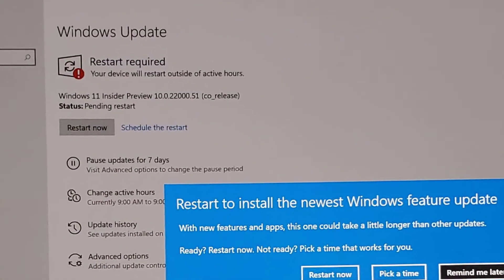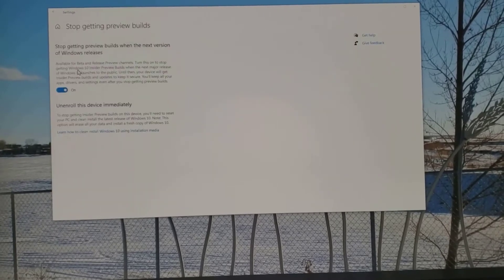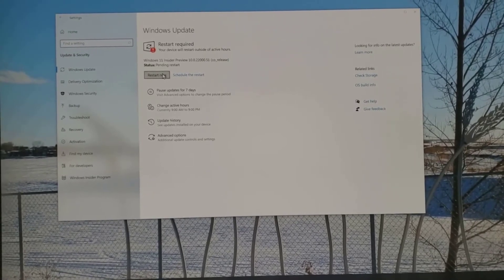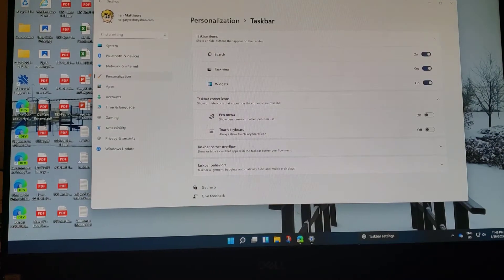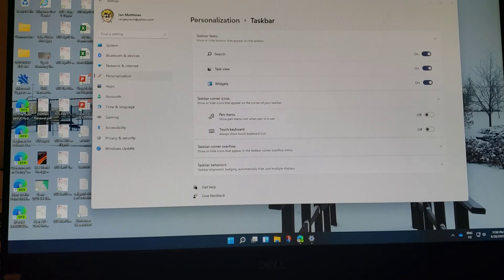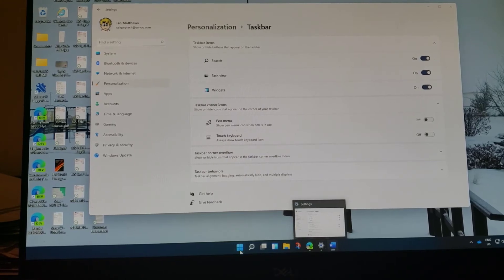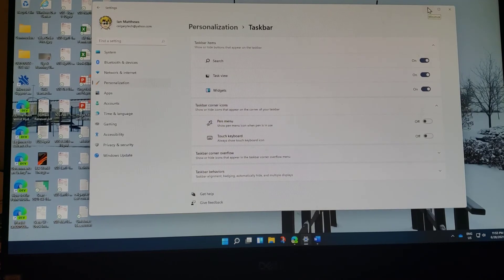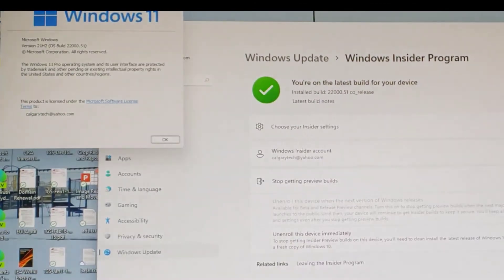Easy Upgrade Windows 10 to Windows 11 via Windows Update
We demonstrate that on the first day Windows 11 was available to Insiders, our Windows 10 Pro Dell 5477 All In One received the upgrade.  All we had to do is click INSTALL and then REBOOT.

Introduction: 0:00
Windows 10 Insider Program 0:22
Windows Insider Program Dev Channel 1:11
Windows 10 to Windows 11 Upgrade 2:08
Windows 11 Task Manager 3:30
Windows 11 Skin on Windows 10 4:28
Windows 11 Interesting New Features 4:36
Task Bar on Windows 11 Problem 5:18
Get Out of Dev Ring on Windows Insider Program 6:45
Windows 11 Build Number 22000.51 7:40
Wrap Up 7:49